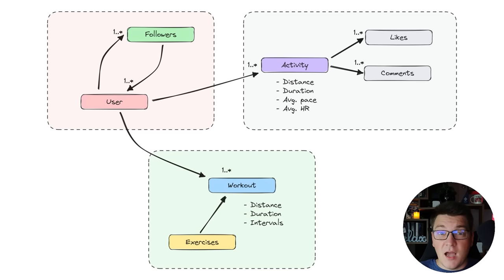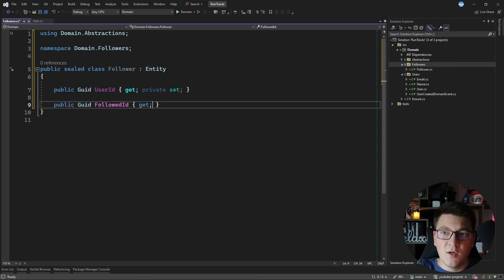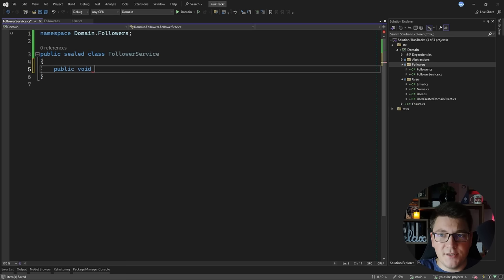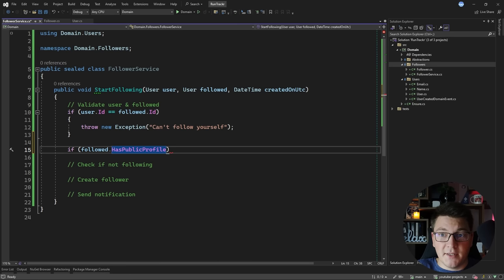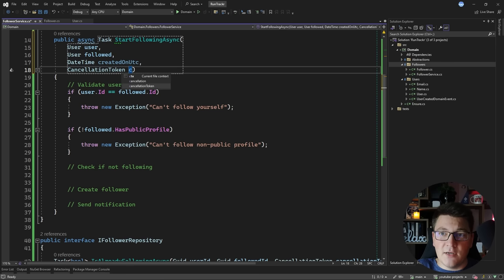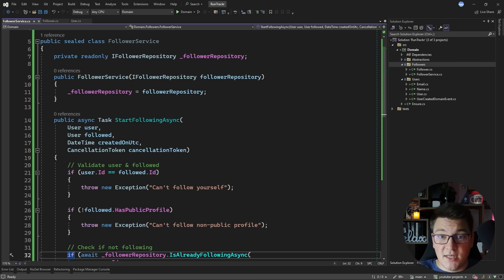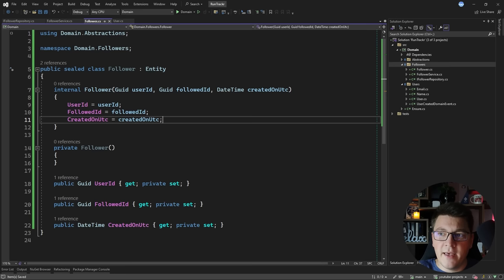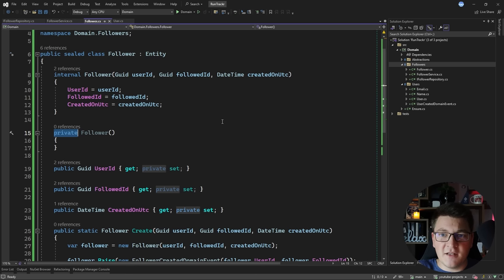What is a Domain Service in Domain-Driven Design?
What is a domain service? It's a pattern in Domain-Driven Design that helps you encapsulate business logic that doesn't belong to any entity. Domain services are very nuanced; you can apply Domain-Driven Design without them. However, there is value in creating domain services. I'll show you how to implement this Domain-Driven Design pattern in this video.

Chapters
0:00 Modeling a Users-Followers feature
1:12 Creating the Follower entity
2:45 How tests can give you quick feedback
3:19 Implementing the Domain Service
9:19 Using Domain Events for side effects
12:06 Why do we need Domain Services?